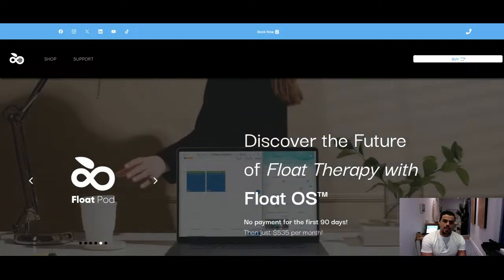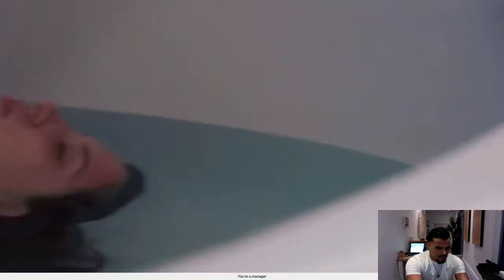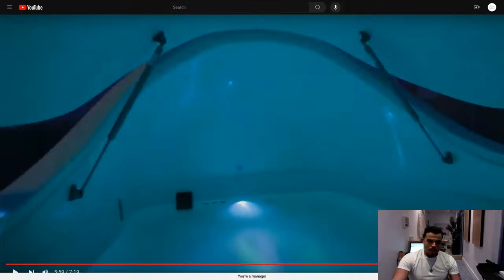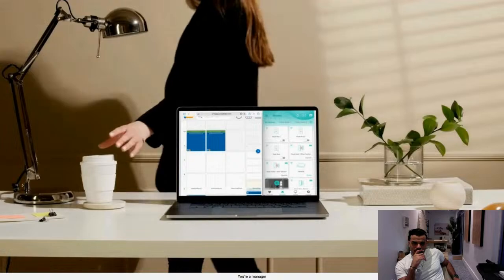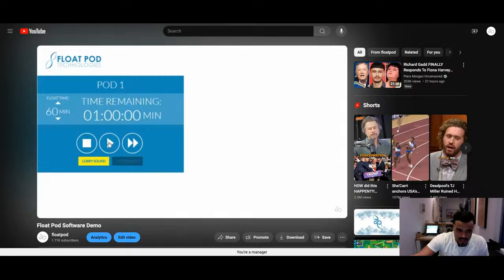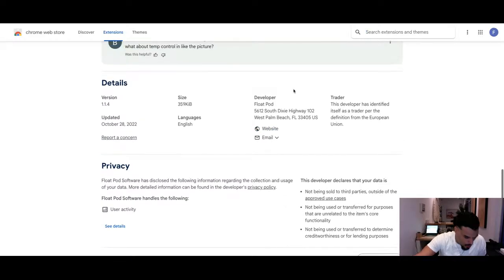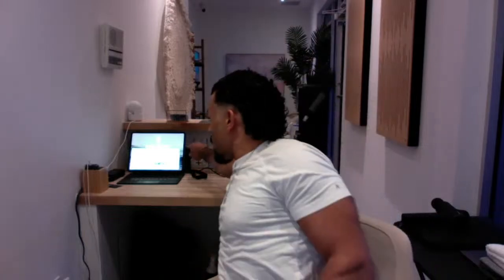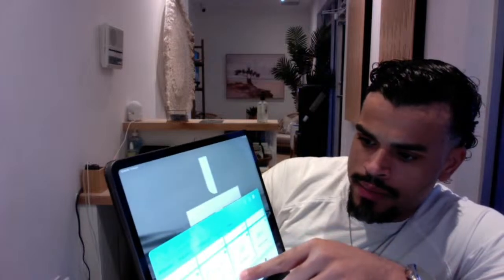Float Podcast Ep 7- Introducing Float OS™ - formerly Float Pod®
Hello everyone, welcome to the 7th episode of the Float Podcasts (LIVE).

We continue to review Float Pods growth over the last decade as we celebrate our 10 year anniversary.

Float Podcast will allow us to connect with our customers, world class athletes, actors, musicians, doctors, industry experts, and entrepreneurs around the world.

Key Points:
- Introduce Guest: Cawthon Brown (Founder and CEO of Float OS™ - formerly Float Pod®)
- How Float OS™ - formerly Float Pod® started.
- Software Overview
- Future Plans for Float OS

FloatPlusSpa.com – Distributor of premium Float Pods for commercial use. Custom filter and pump packages available upon request. Float Startup services available including business plan, operations plan, and install.